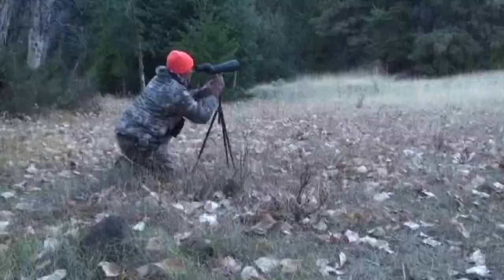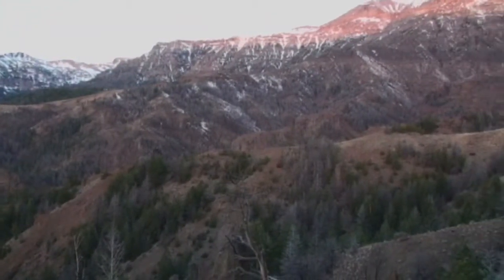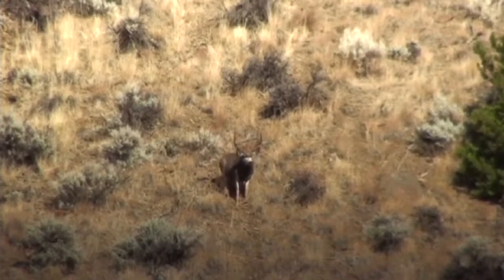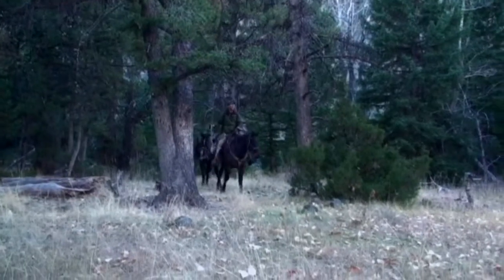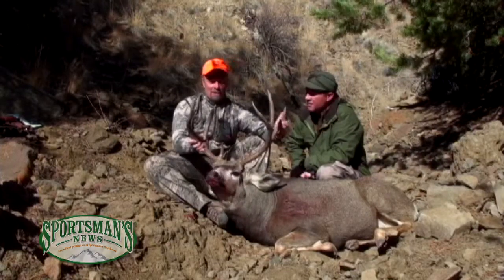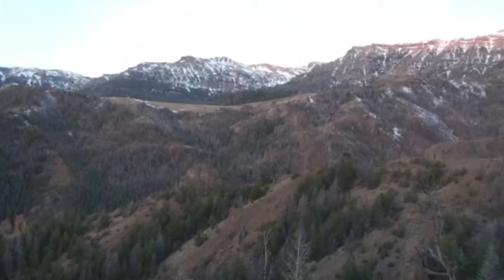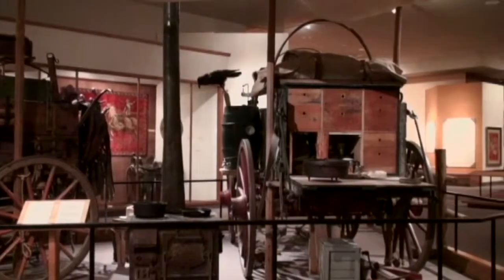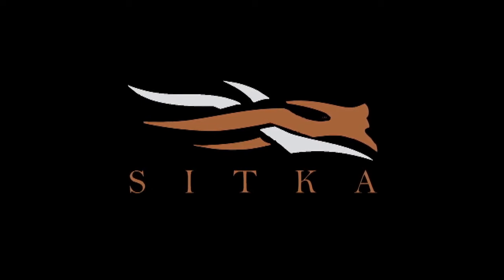Wapiti Ridge 2011 Mule Deer